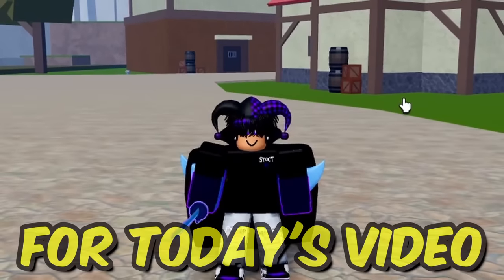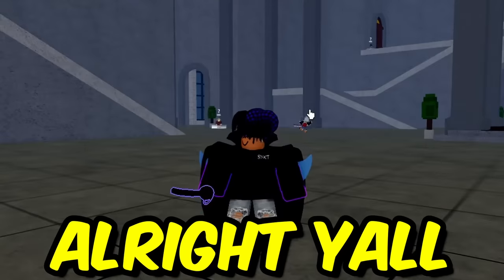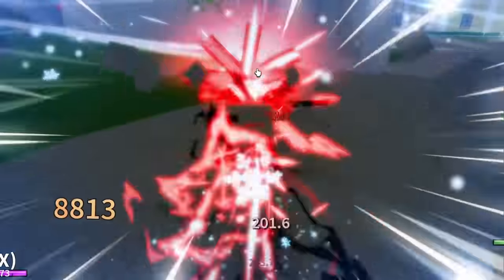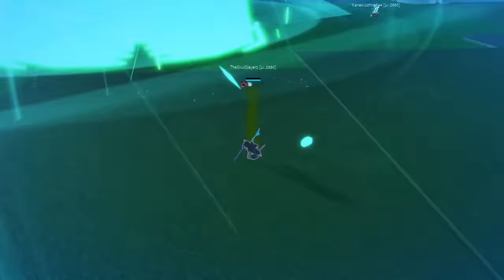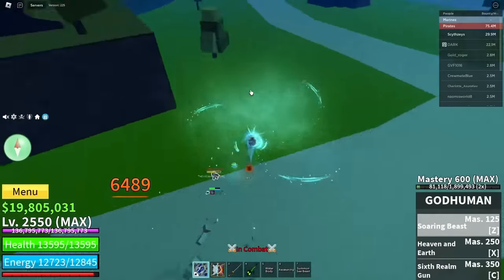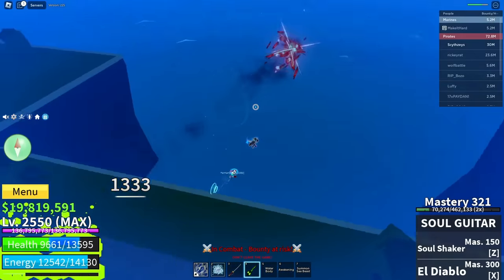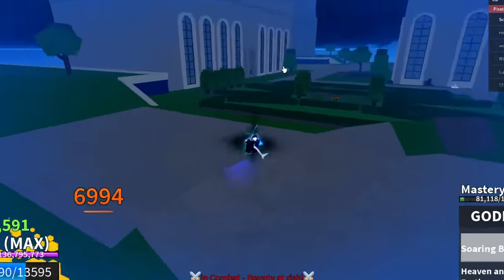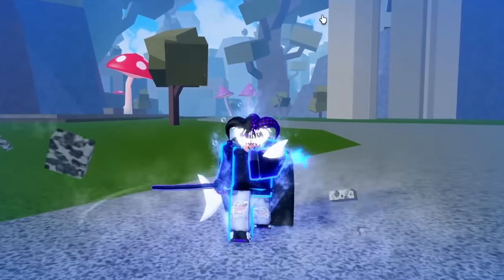SABER Rework With SHARPSHOOTER Enchantment Is OP... (Blox Fruits)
Saber rework with NEW enchantments ONE SHOTS way too QUICK in BLOX FRUITS..! ALSO make sure to like & sub for more videos + watch the entire video!

👉Contact my Email if you want to do any sponsorships, collabs, etc.👈

All Images, Picture, Music shown in the video belongs to the respected owners.